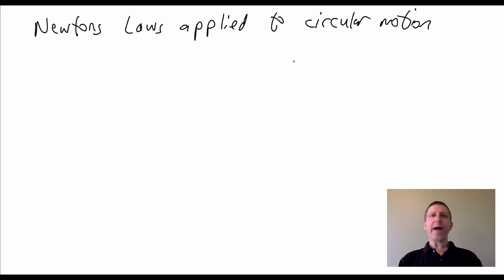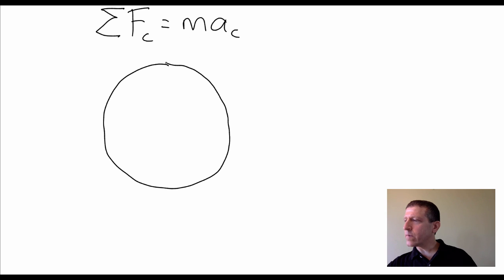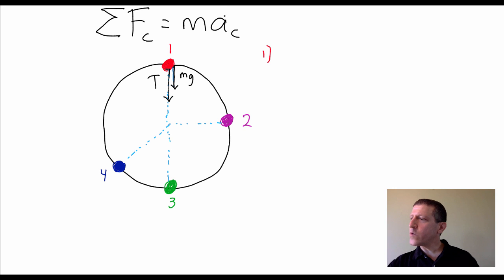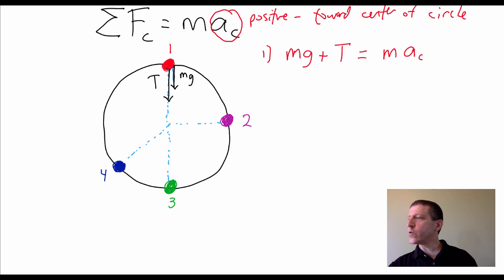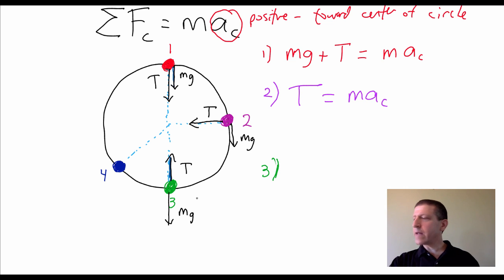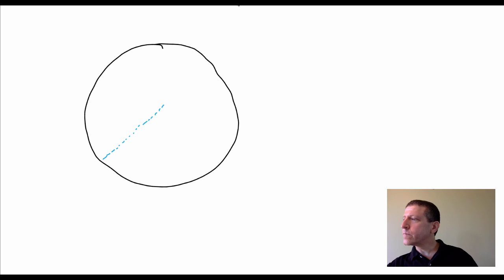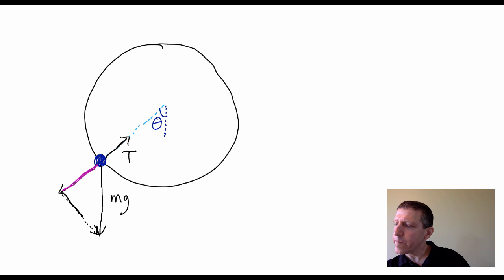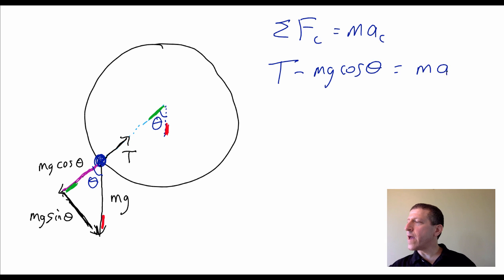2.11 Apply N's Laws to UCM-Object at top, side, bottom, or arbitrary angle